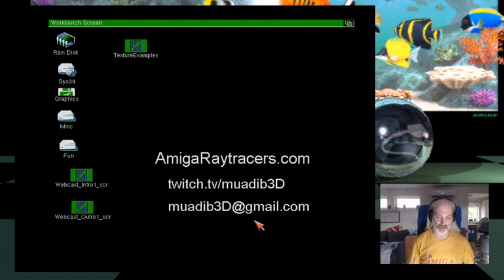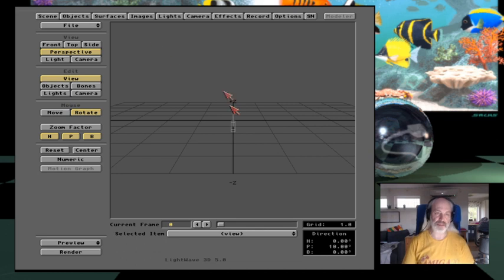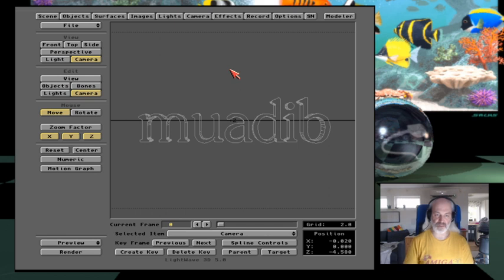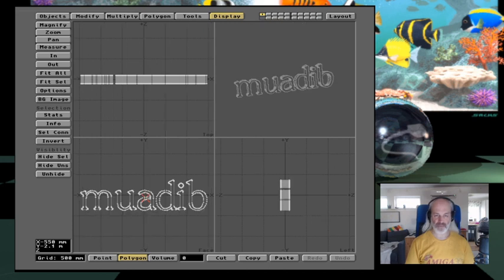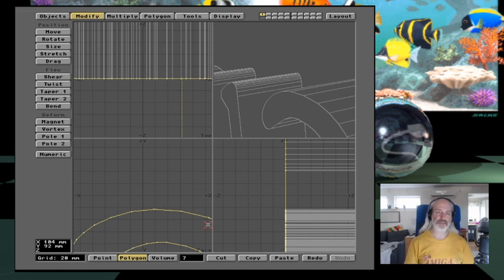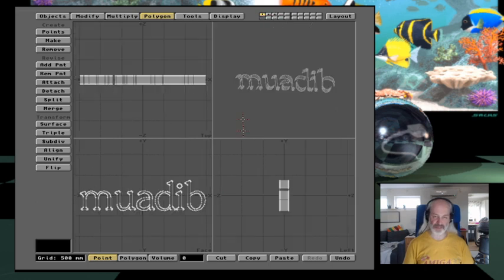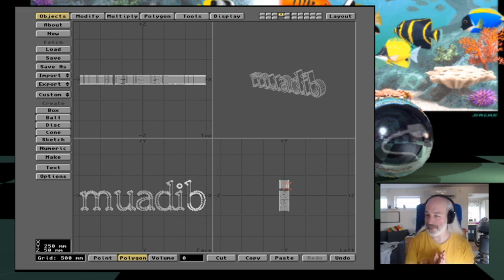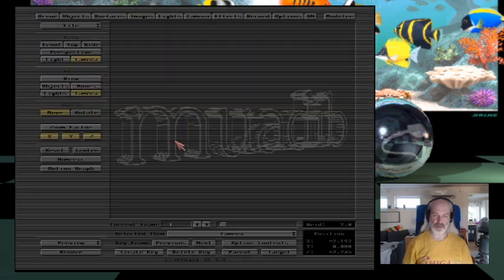2nd Amiga Raytracing Tutorial: Fun with Logos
In this 2nd episode of the course we will be editing and surfacing our Logo.